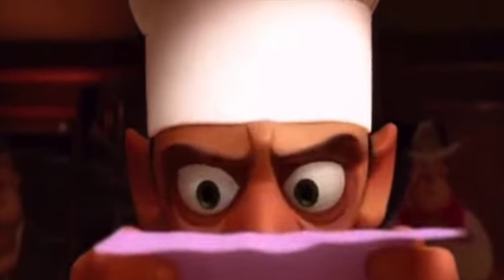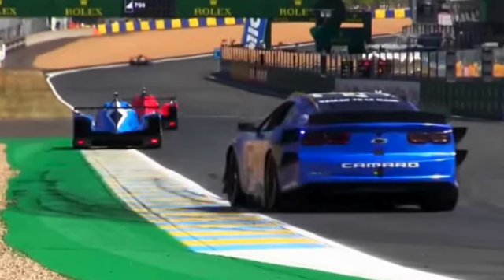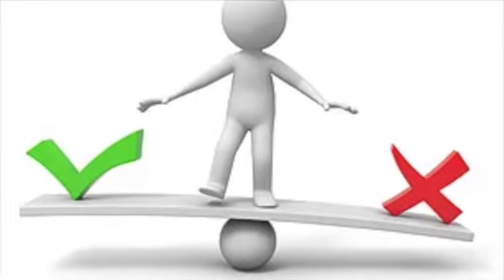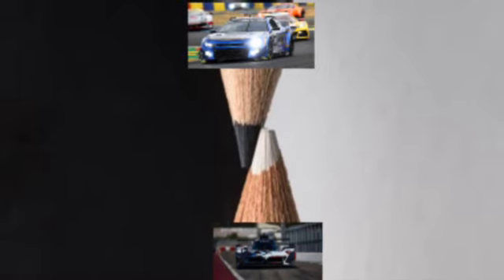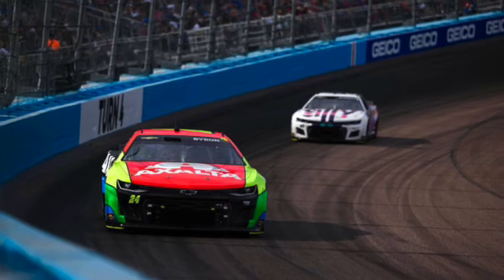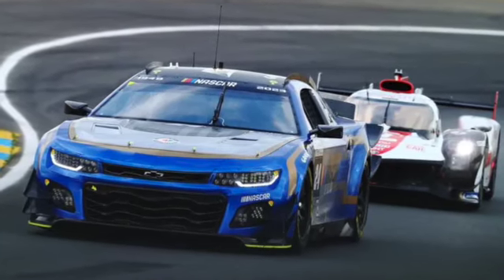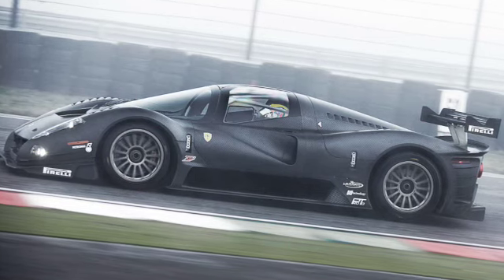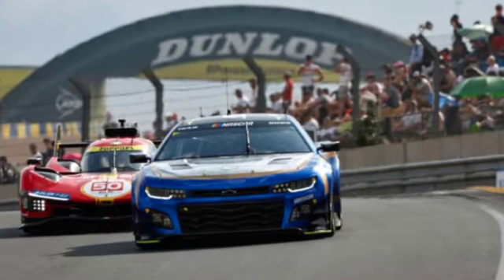A Nascar at Lemans!?!